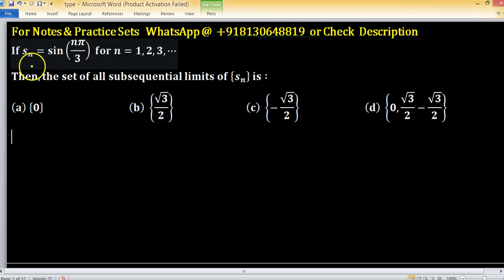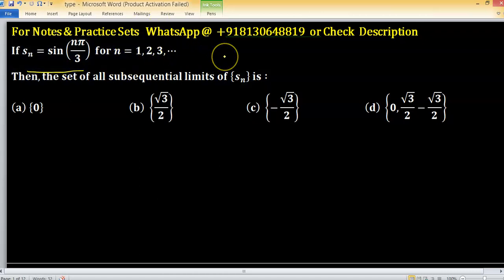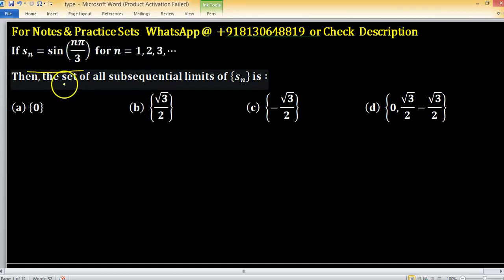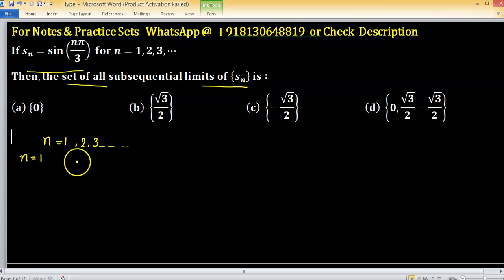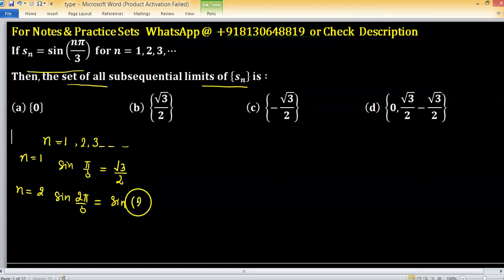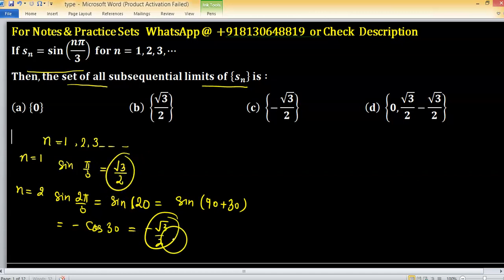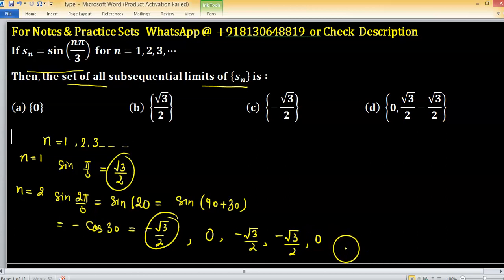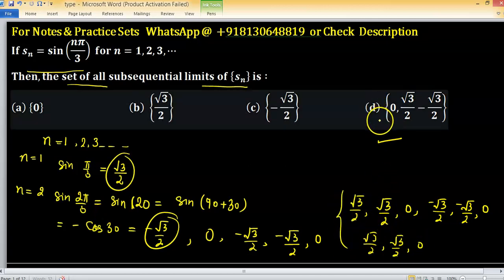ts set 2017 mathematical science pyq solution telangana set exam osmania university